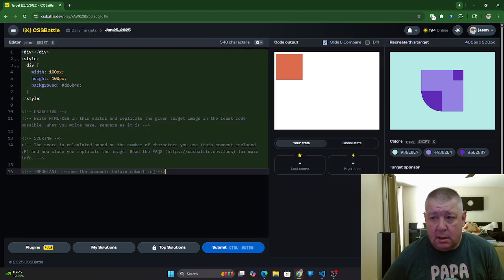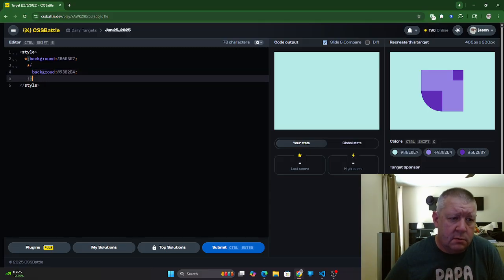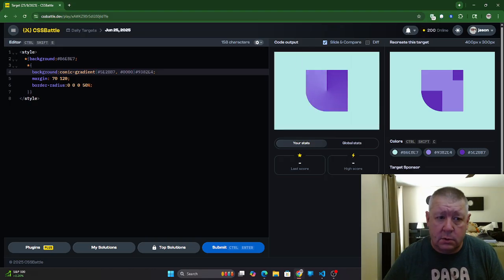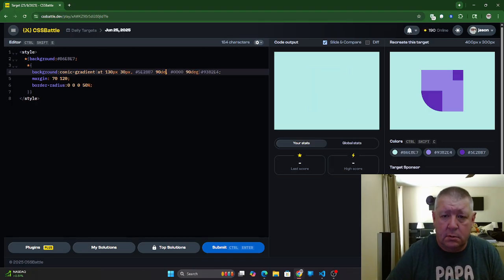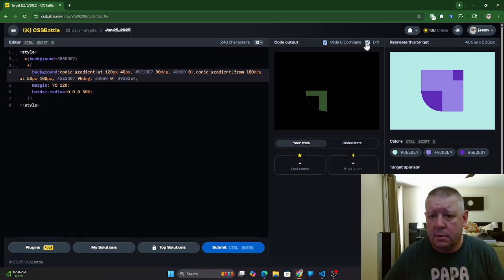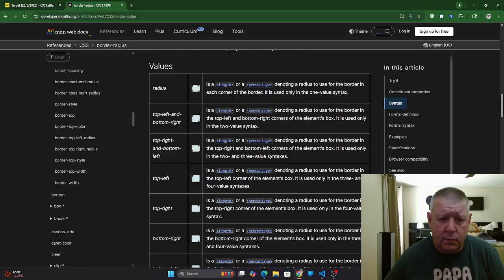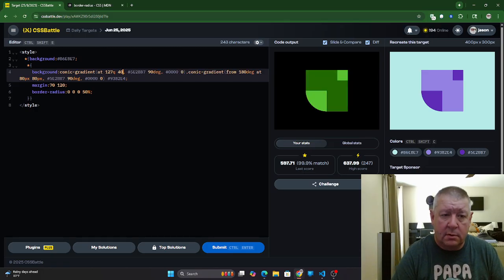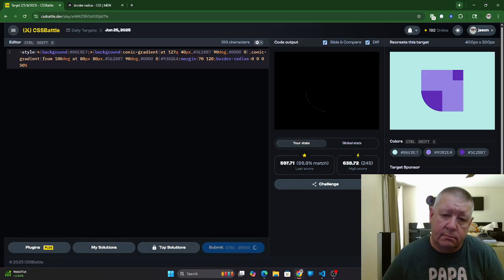CSSBattle Daily 2025 06 25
CSS Daily Battle June 25 2025.